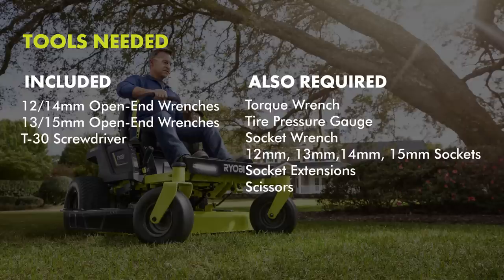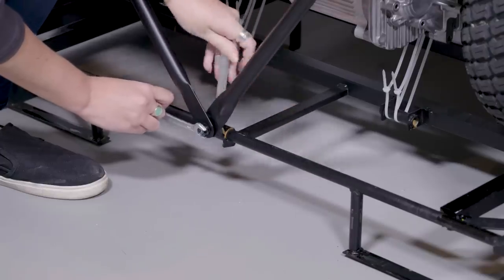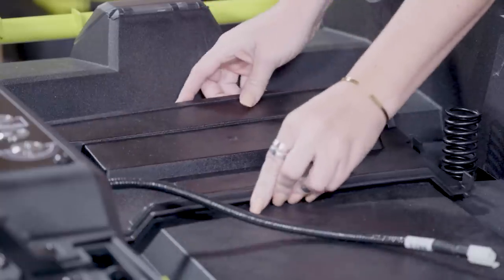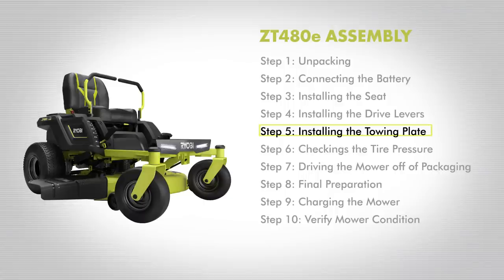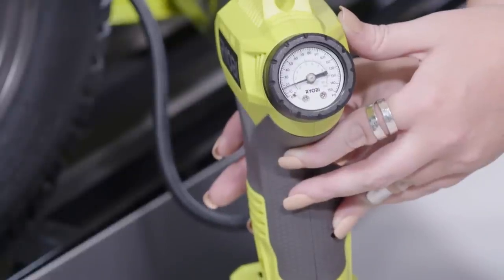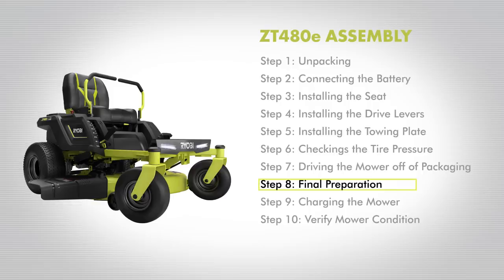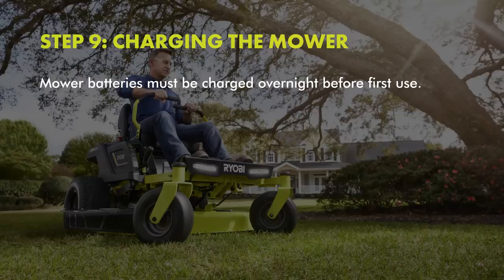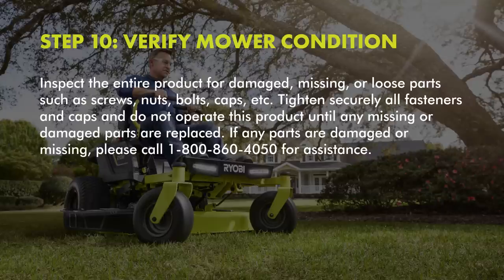How To: Electric Zero Turn Riding Mower Assembly Guide (RY48ZTR75)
Tools Needed - 0:09
Unpacking - 0:32
Connecting Battery - 1:33
Installing the Seat - 1:55
Installing the Drive Levers - 2:31
Installing the Towing Plate - 3:05
Checking the Tire Pressure - 3:33
Driving the Mower off of Packaging - 4:02
Final Preparation - 4:47
Charging the Mower -5:42
Verify Mower Condition - 6:35